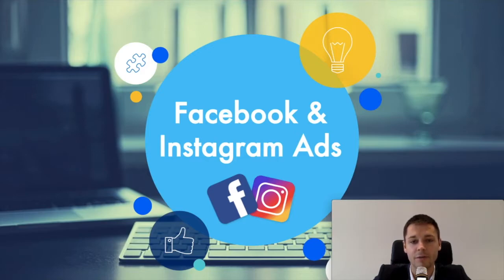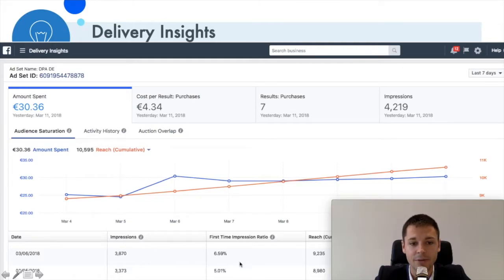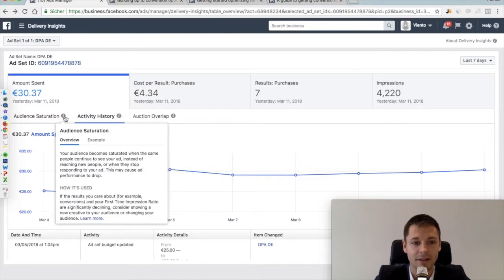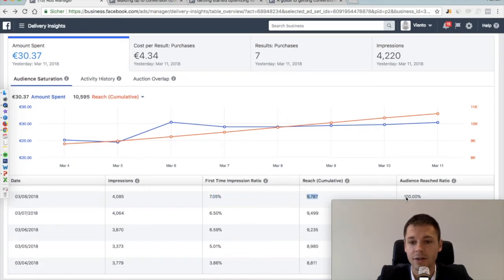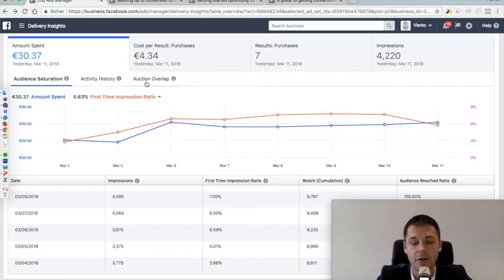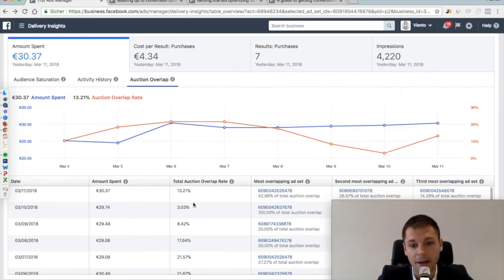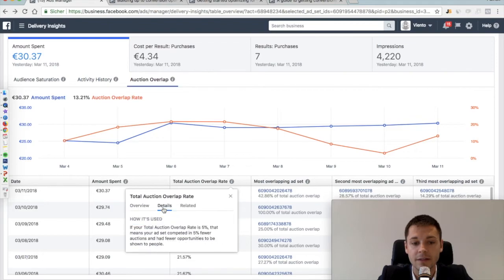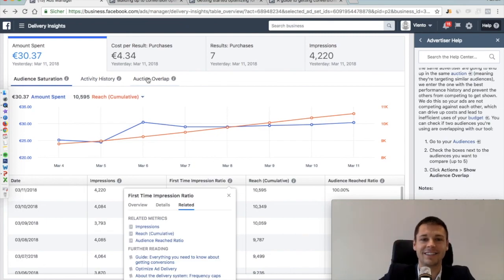Facebook Ads Analysis 05: Delivery Insights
In this video I'm going to show you the Delivery Insights.

If you want to learn more about it, then also checkout his free 90min training: